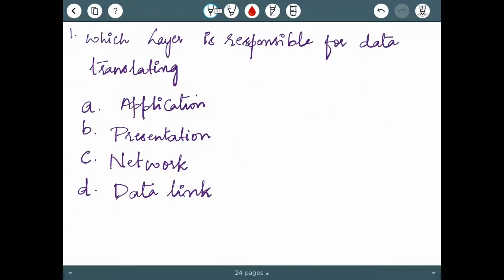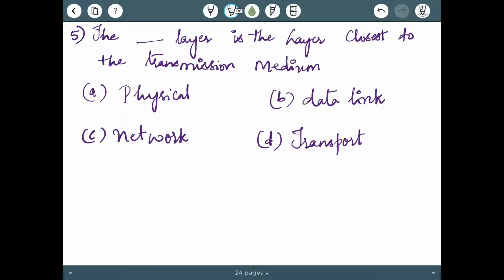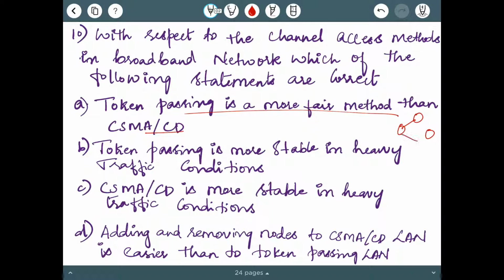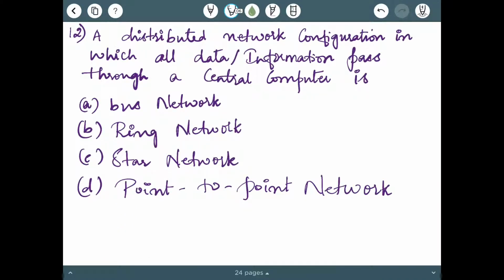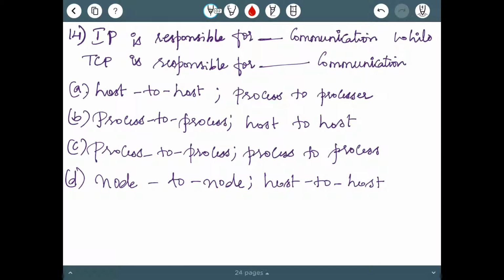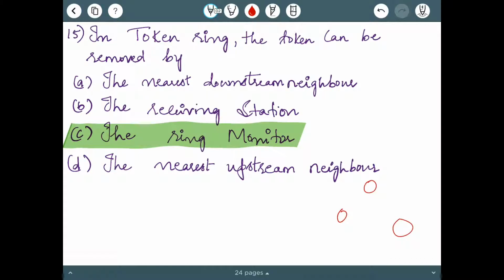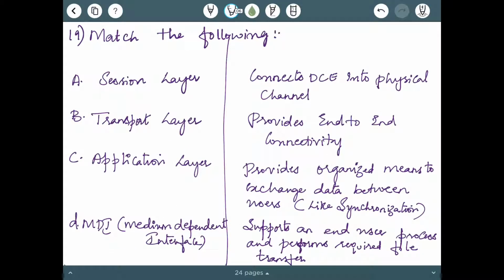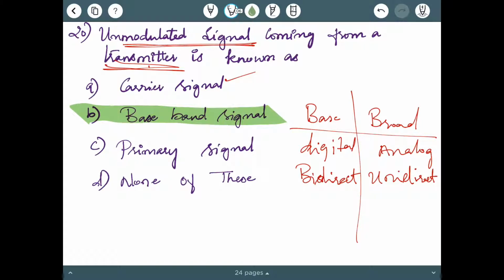1. Computer Networks Multiple choice questions (mcqs) 1-20, Part-1